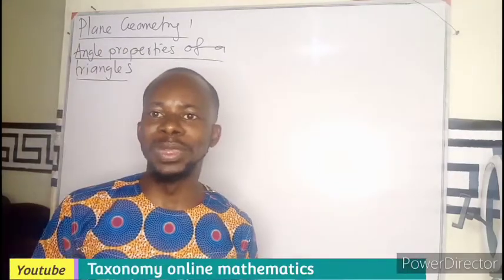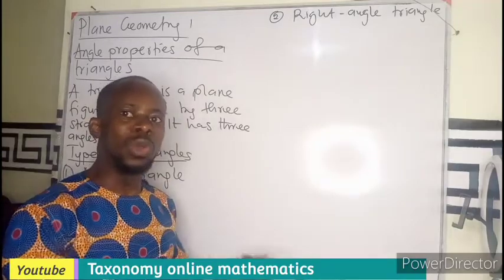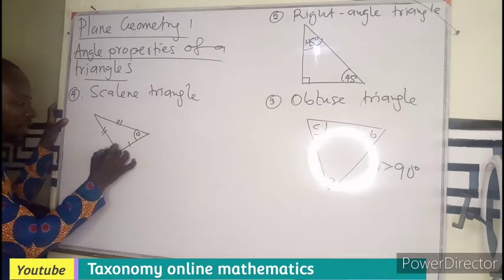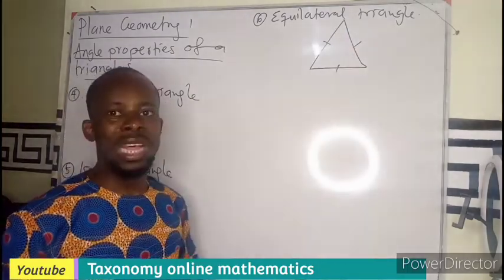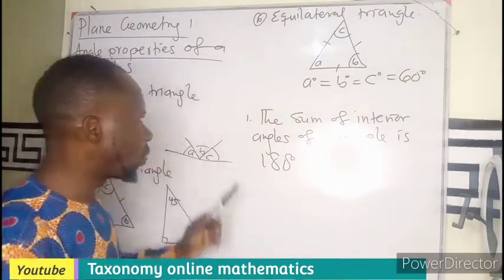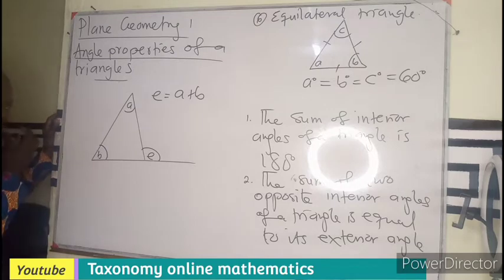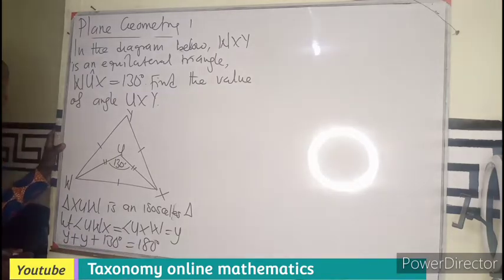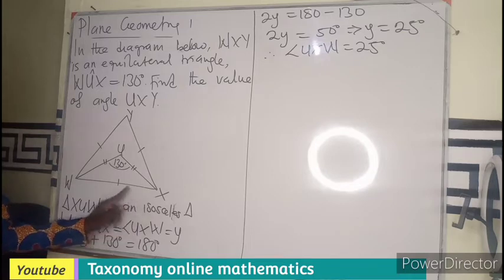Plane Geometry 1: Angle properties of angles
In this video, we will explain the term triangle, the types of triangles, and the angle properties of a triangle.